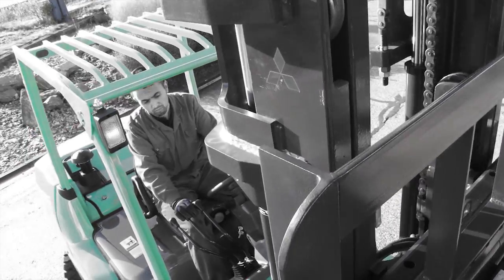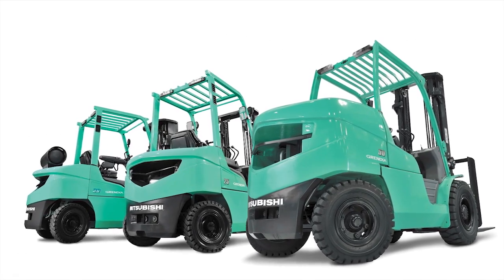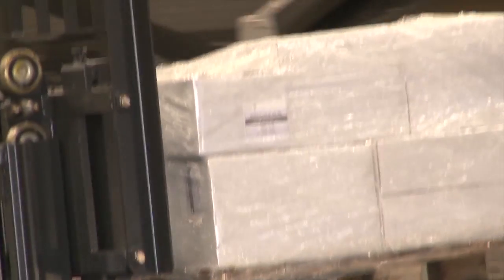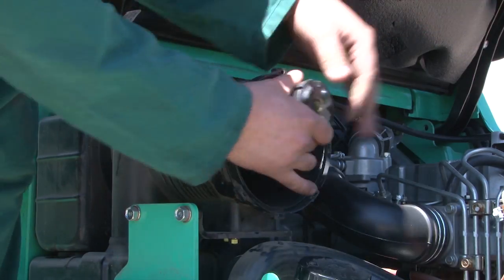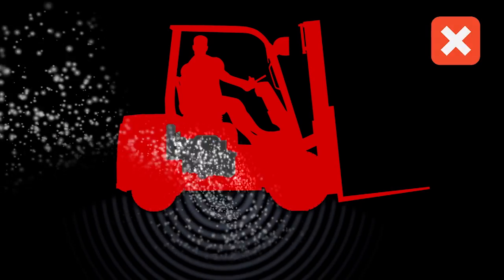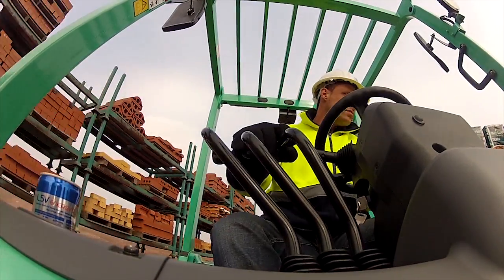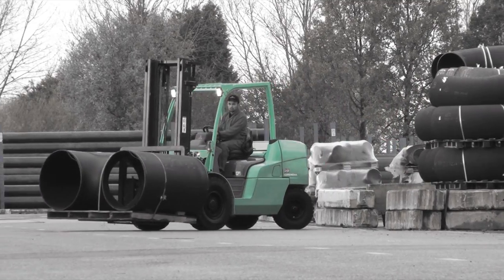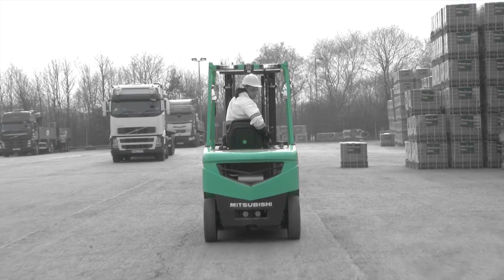Mitsubishi GRENDIA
Outstanding performance...exceptional value for money.
Developed to help your operator achieve maximum productivity, GRENDIA sets the highest of standards for IC engine counterbalance forklift trucks. No other forklift truck includes so many advanced features in its standard specification. That's why GRENDIA is such unbeatable value for money. What's more, its durable components, low-maintenance design and fuel economy will continue to keep down the cost of forklift ownership, year after year.

The name GRENDIA means 'Green Diamond': green for environmental protection; diamond for high quality, reliability and sound investments. Fast, stable and exceptionally powerful, GRENDIA forklift trucks offer a potent combination of high efficiency, low emissions and very low noise levels. To that, Mitsubishi has added a host of ergonomic features to maximise comfort, control and precision. The result is a forklift that can be relied upon to deliver top performance, whatever the application, whatever the conditions.